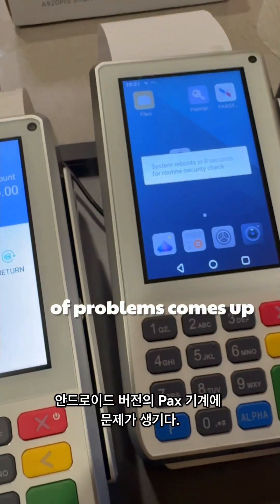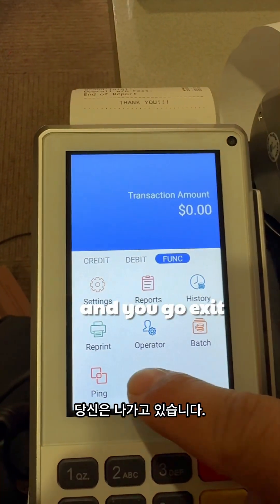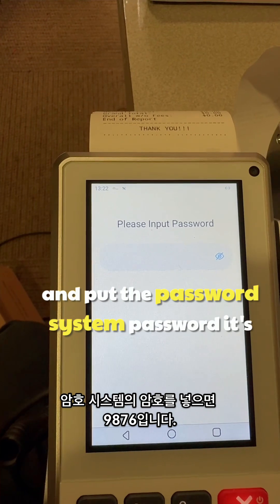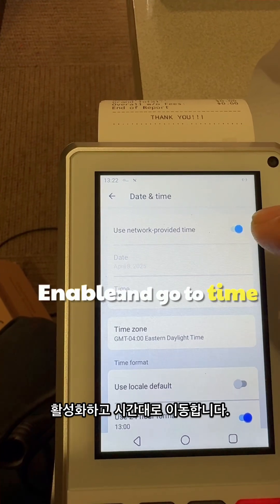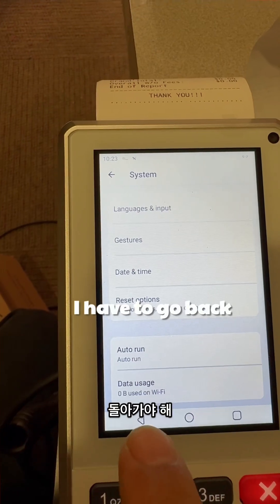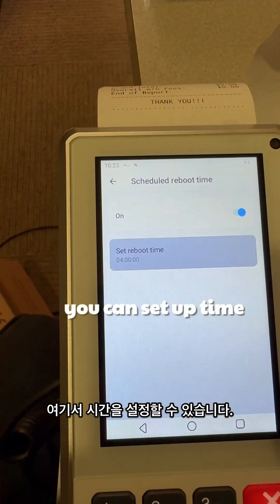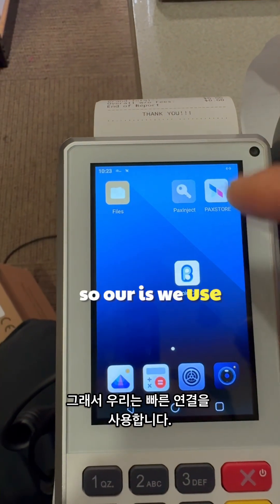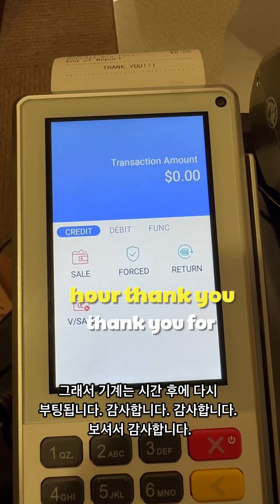How to Fixed Scheduled Reboots on PAX A80, A920, A920Pro, and A35 Terminals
This video demonstrates how to configure scheduled reboots on PAX A-S90, A020, A920Pro, and A35 terminals.